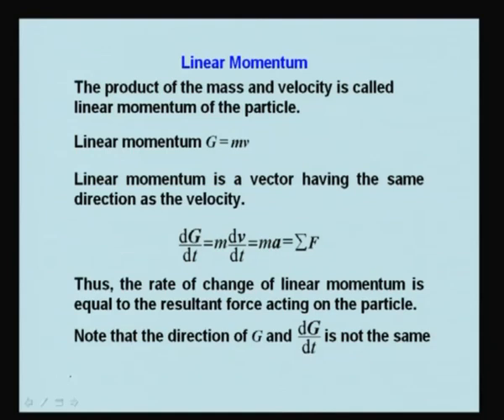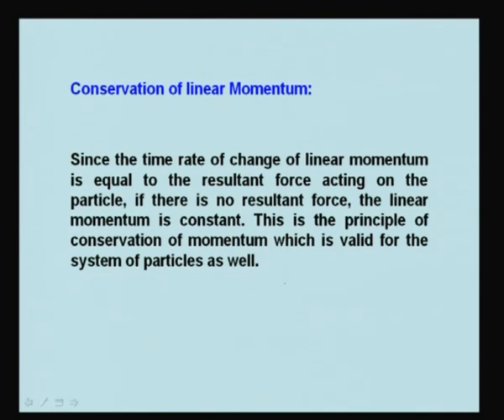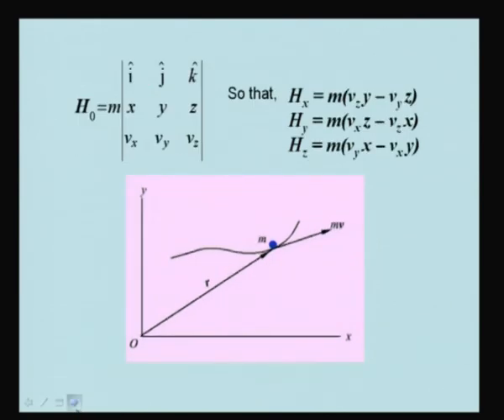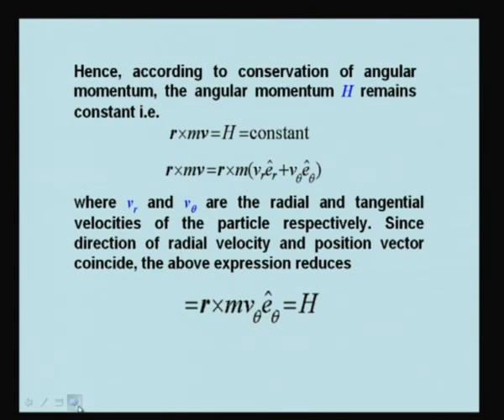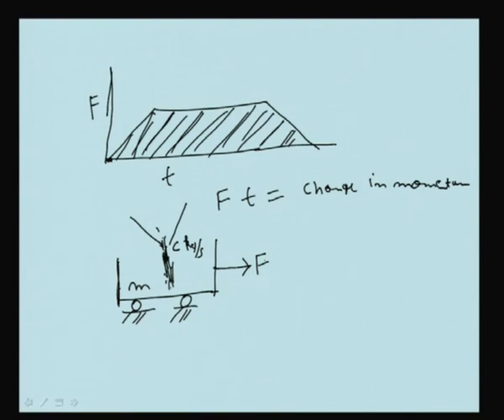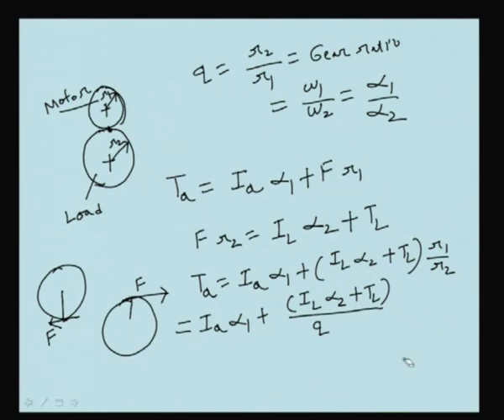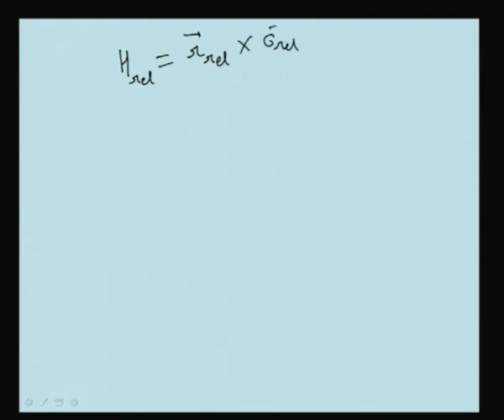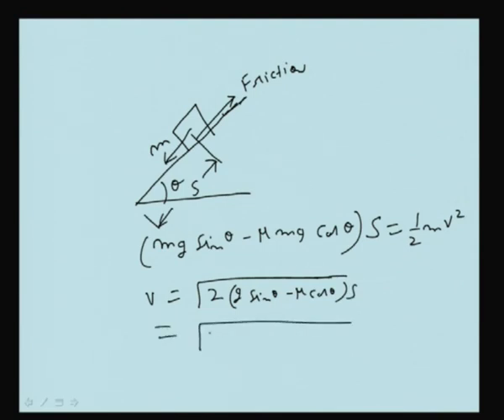Mod-11 Lec-29 Impulse and Momentum